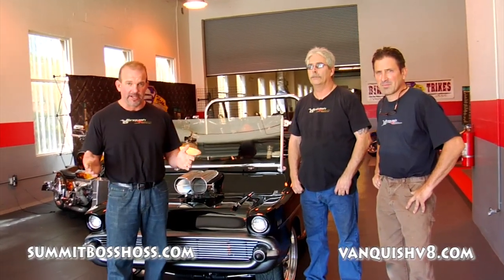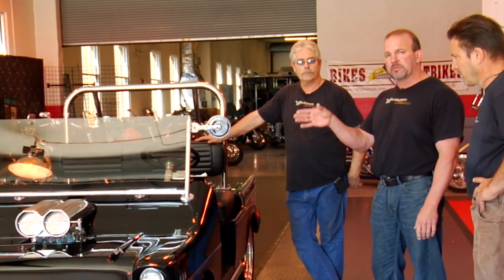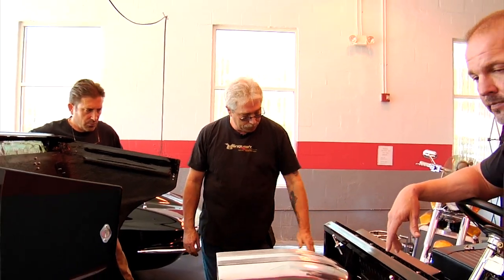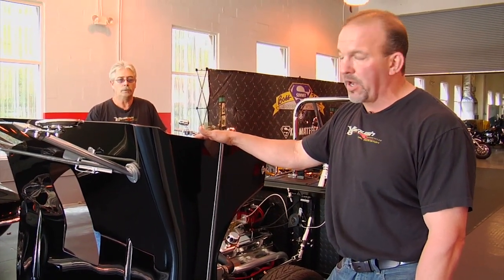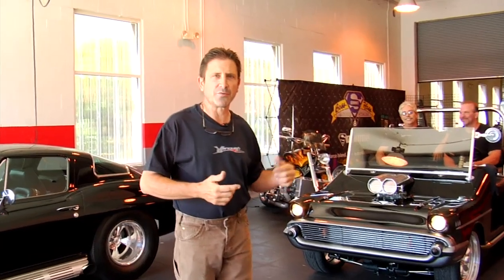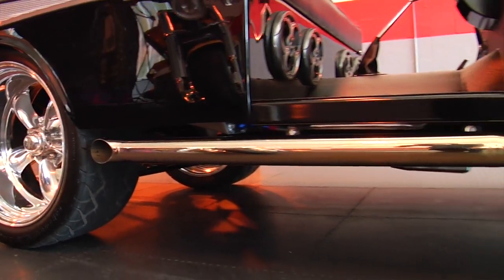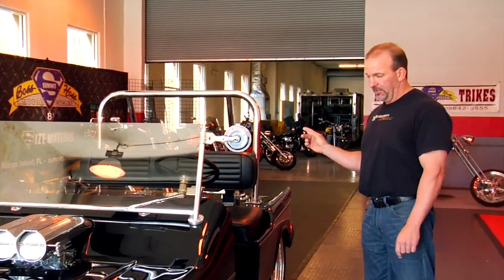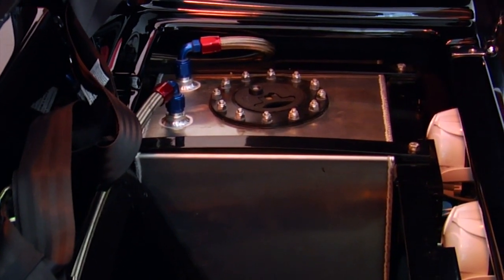BILLY GRAHAM V8 GOLF CART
THE FASTEST GOLF CART IN THE WORLD!